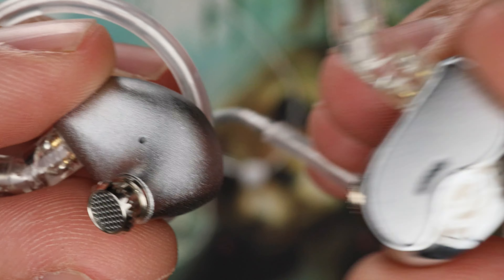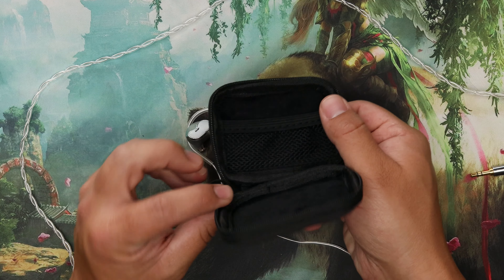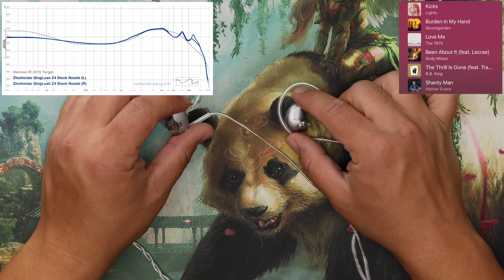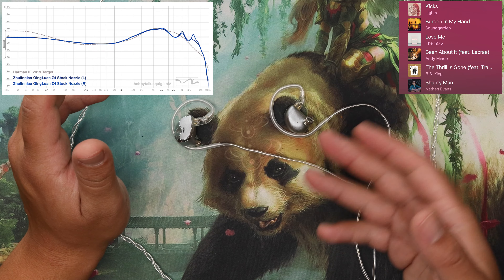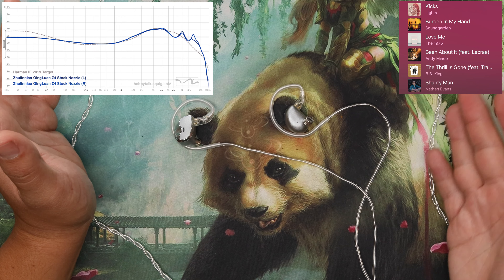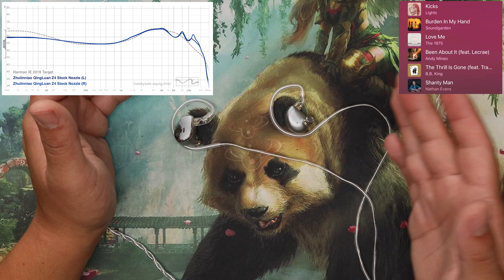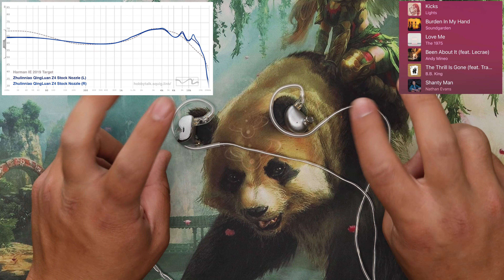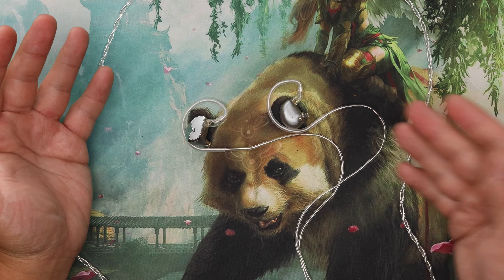Zhulinniao QingLuan Z4 (DD) IEM Review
Thank you Zhulinniao for sending this for review

Equiptment used for testing:
Schiit Modius (AKM) and Asgard 3
xDuoo XP-2 Pro
Apple Dongle

Socials...